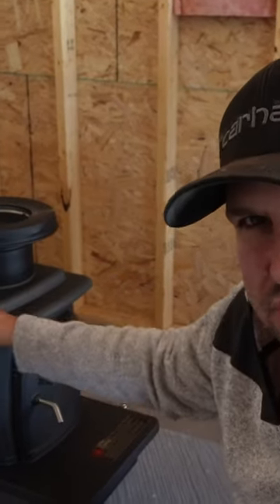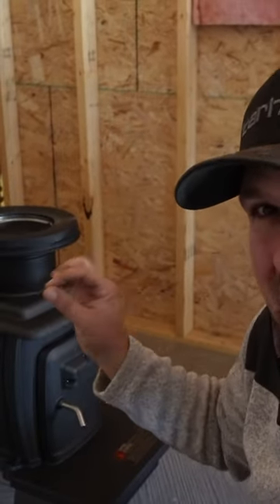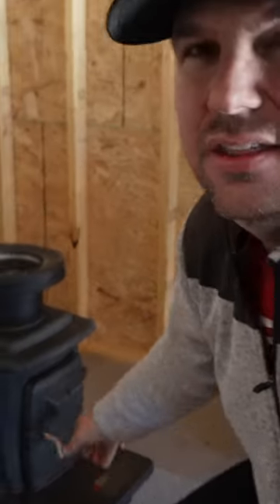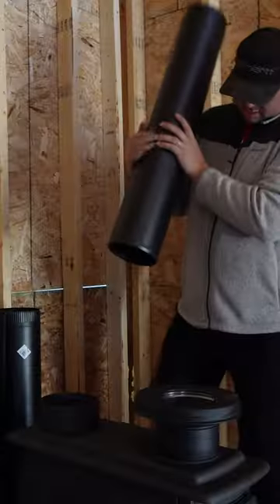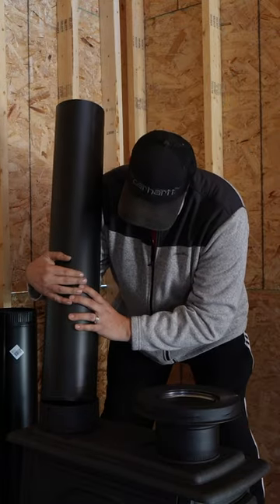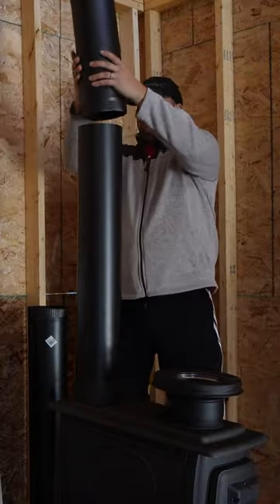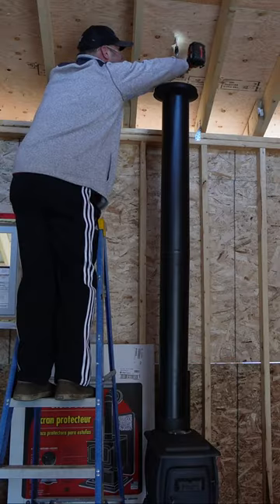Wood Stove Install in the New Workshop